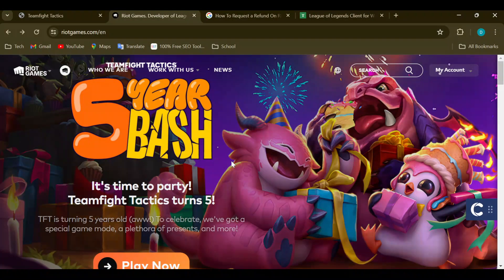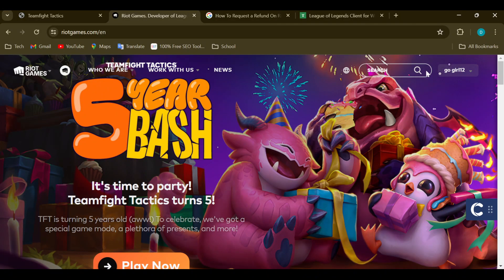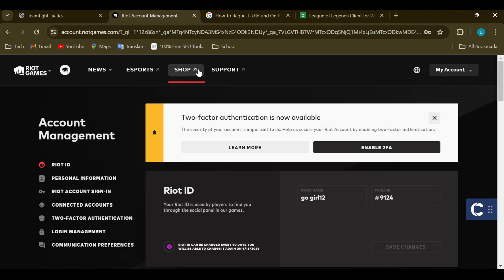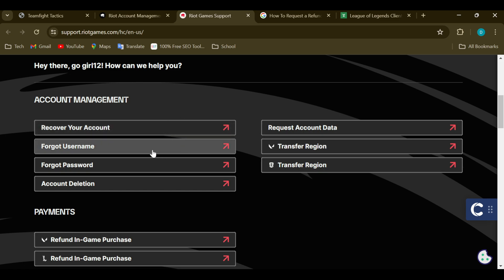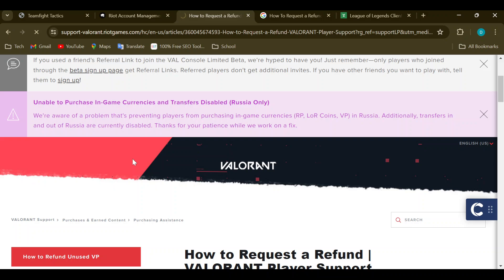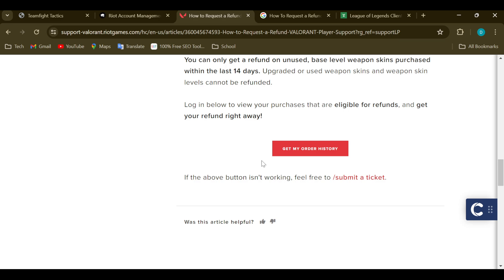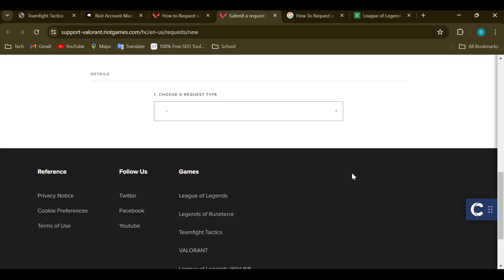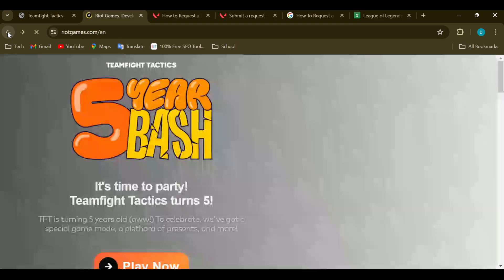How To Request A Refund On Riot Games (Quick Tutorial)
In this video I will show you How To Request A Refund On Riot Games. It would be good if you watch the video until the end so that you don't miss important steps.